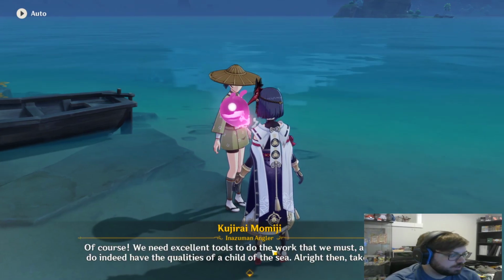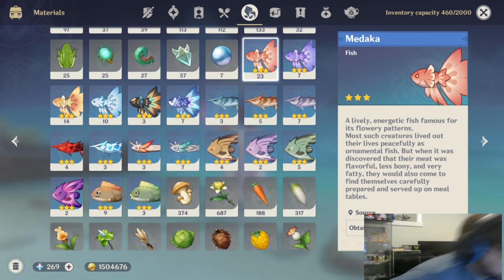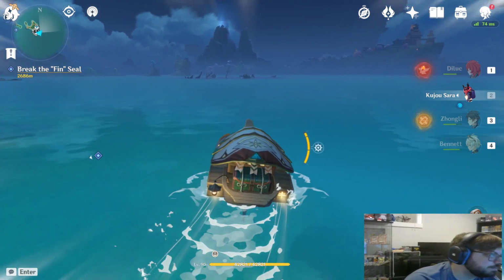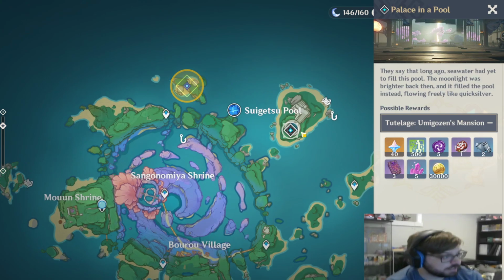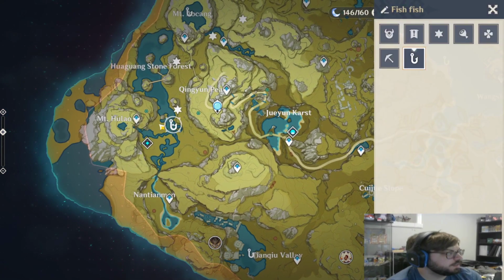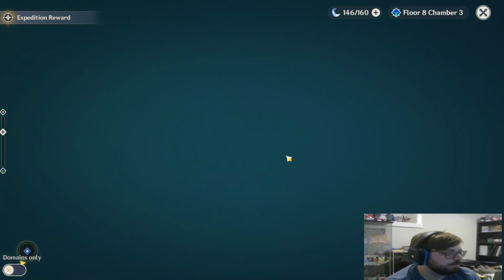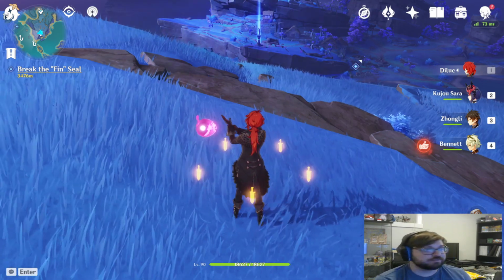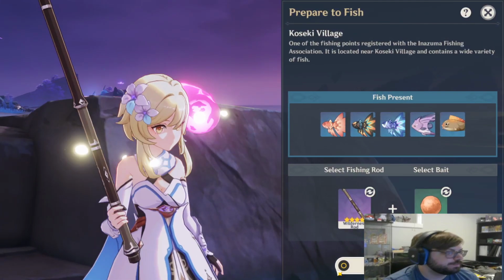Genshin Impact's "Ultimate" Fishing Guide for 2.1 - Tips & Tricks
Just a simple video on all the locations you can fish currently, as well as tips on how to maximize your time, because with 26 locations and 2 spawns per Pool, that is a lot of fishing! Good luck ya'll getting your Catch ;) also yea thats a 5 minute thumbnail xDD it's trash I know first attempt.